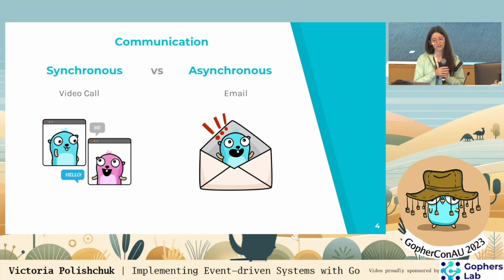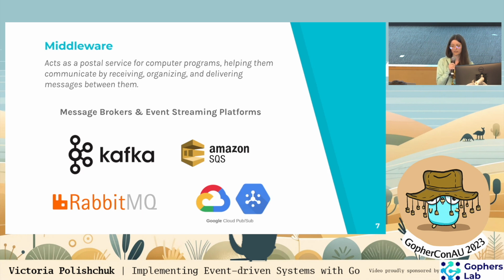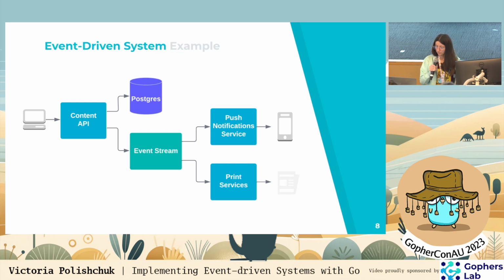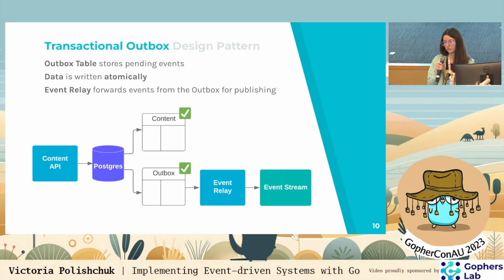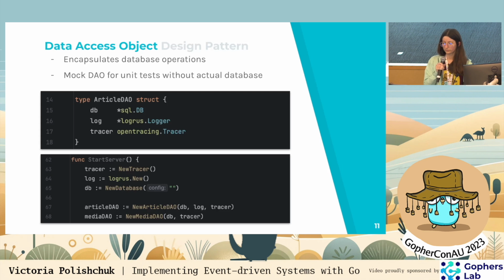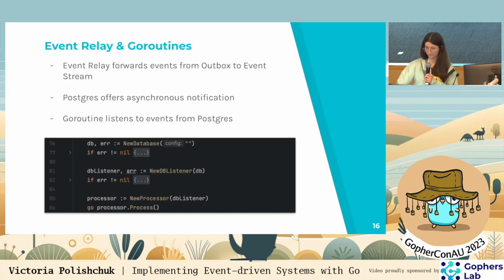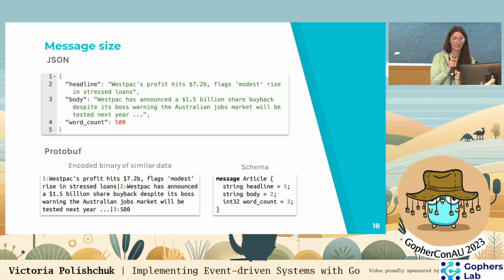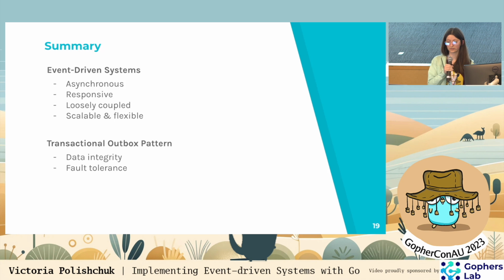08. Victoria Polishchuk - Implementing Event-driven Systems with Go | GopherConAU 2023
Discover the transformative power of event-driven systems in Go. This talk delves into the practical application of the transactional outbox design pattern and essential Go patterns. Learn how to implement robust, scalable event-driven systems in Go, enabling seamless asynchronous event processing.

Slides:

About Victoria Polishchuk
Victoria is a Software Engineer at Nine and has 5 years of experience in back-end and front-end development. She specialises in back-end development of Microservices and has been working with Go, RDS, GCP and AWS for over 3 years. Her interests range across a variety of industries, fields of technology and science. She loves sharing her passion for Go through mentoring university students and graduates